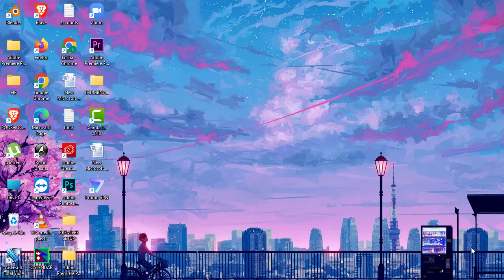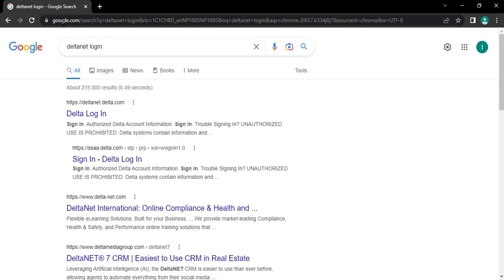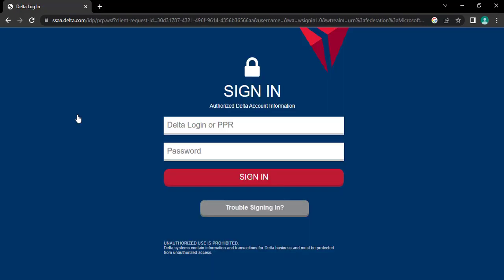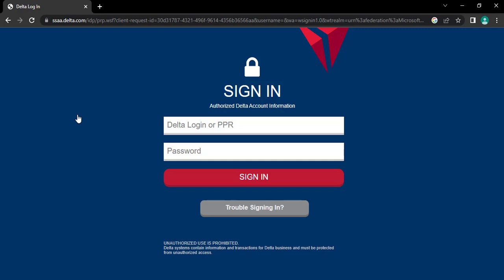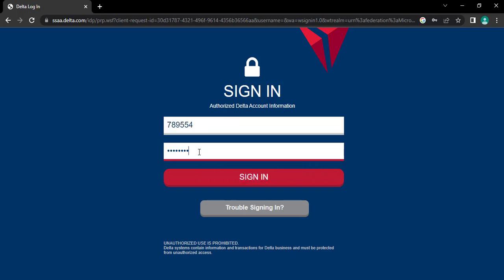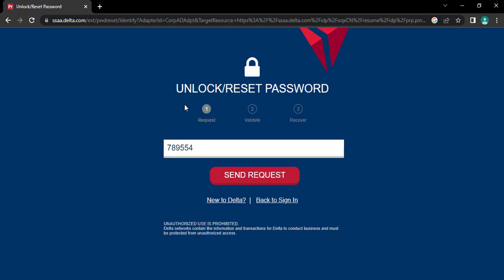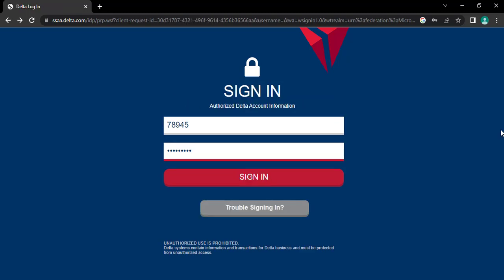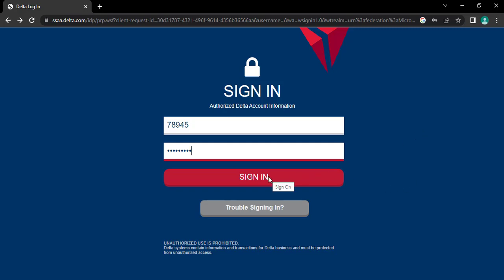How To Login to Your Delta Airlines Employee Account 2023?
In this video, we'll show you how to login to your Delta Airlines employee account in a few easy steps. From setting up your account to troubleshooting common login issues, we've got you covered. Stay on top of your work schedule, benefits, and other important information with your Delta Airlines employee account. Watch now!